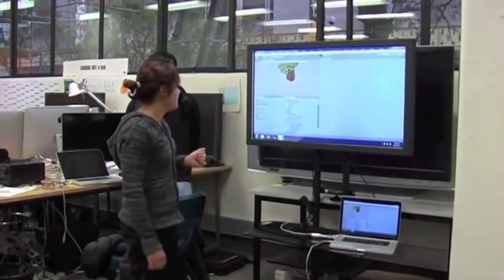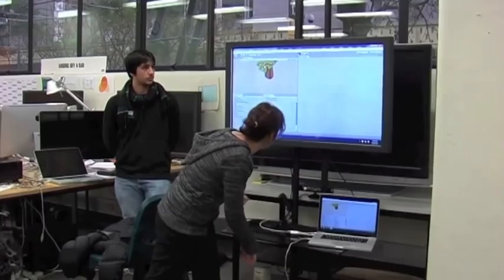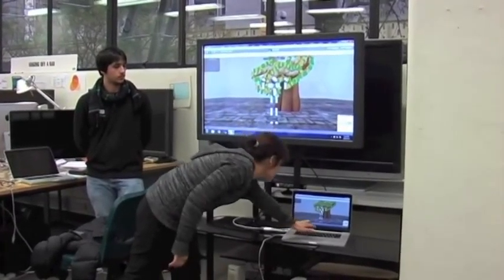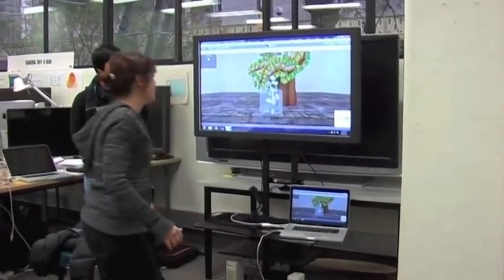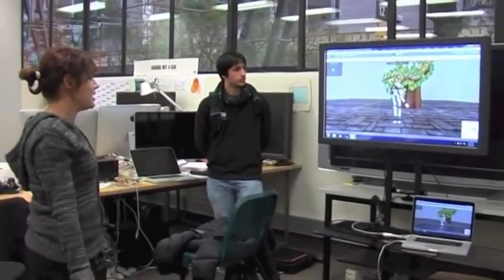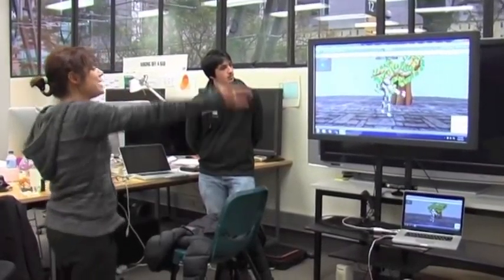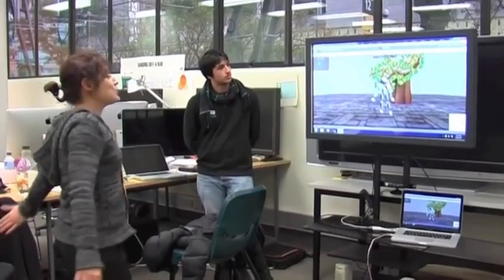Laughter tree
Laughter Tree is a game based on a laugh therapy activity. The project explores how the interrelation between bodily self-expression and body image can be used to facilitate play for sick children through digital games. This project aims to help children in hospital to explore, understand and improve their bodily self-expression and body image while having lots of fun and laughs!